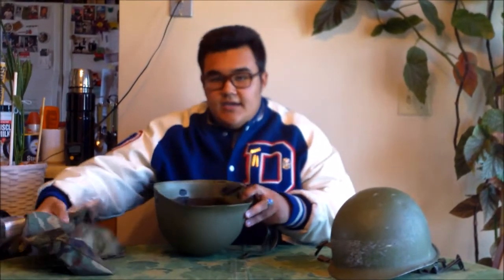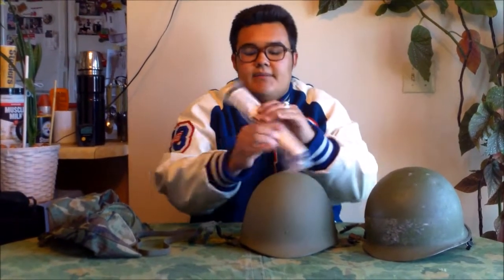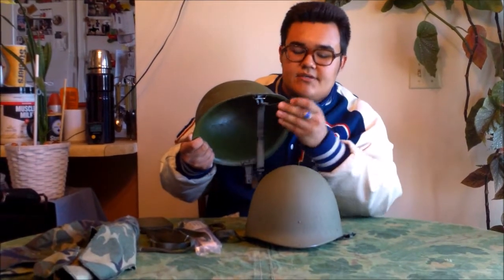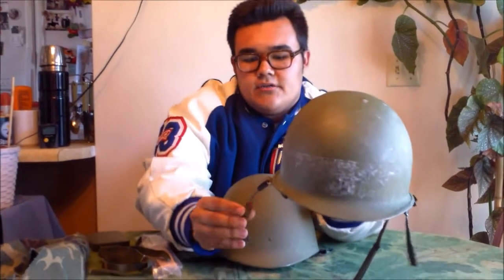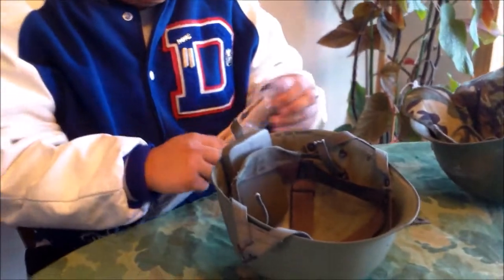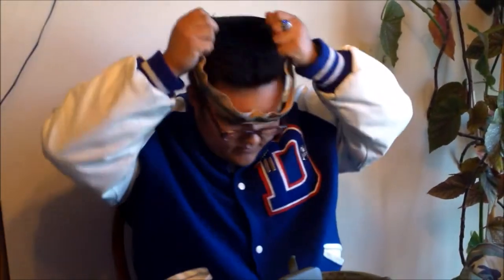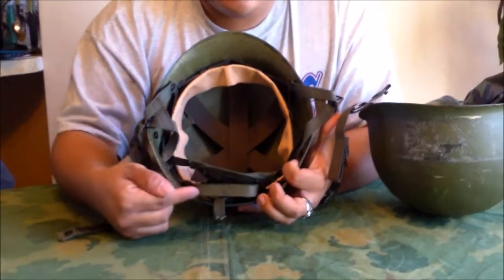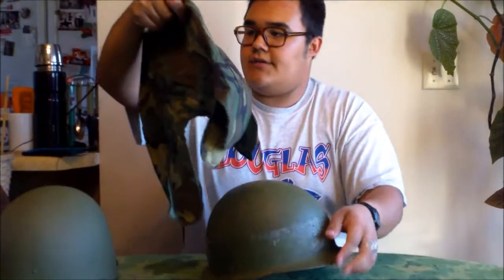How to assyemble your USGI M1C Helmet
How to assyemble your M1C Helmet